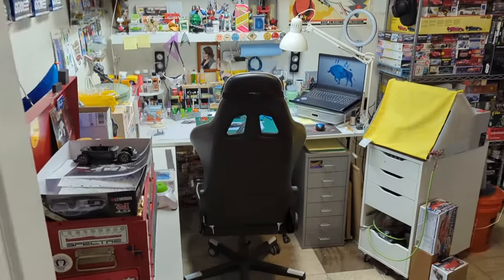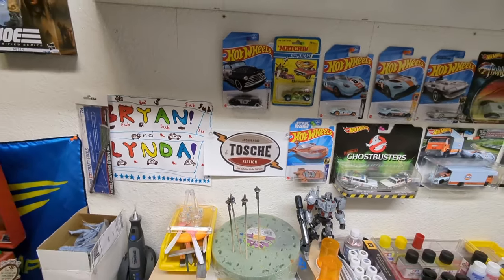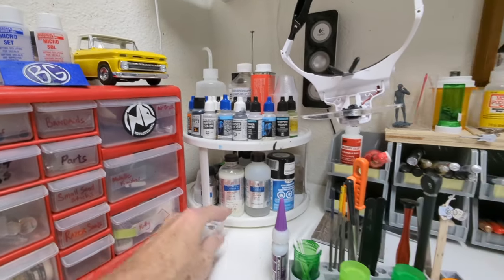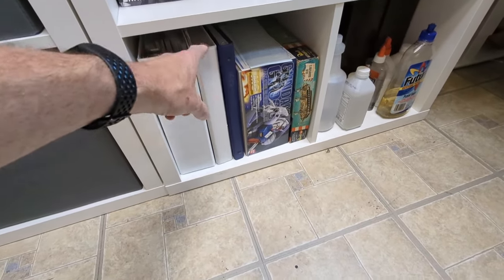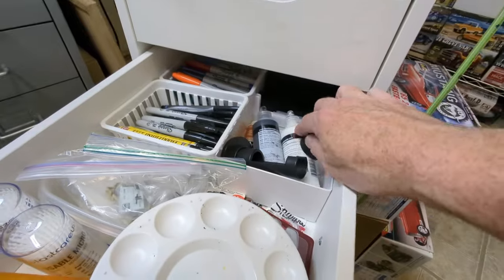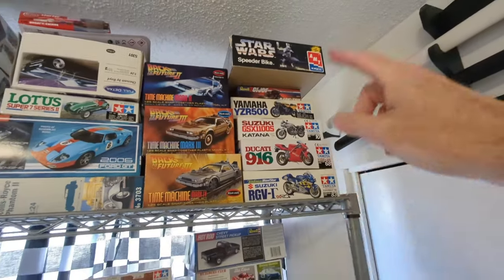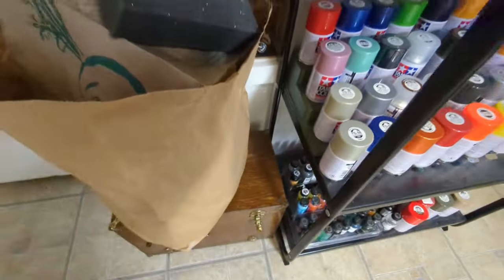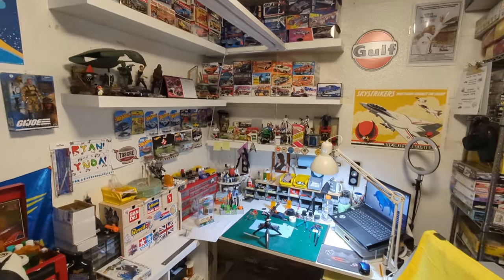Blue Ox's build space challenge!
Our good friend Jason asked a great challenge question for us content creators: Show off your build space!

Challenge accepted my friend!
BG